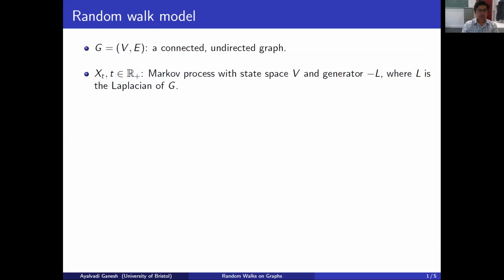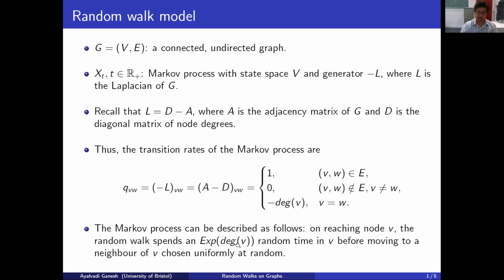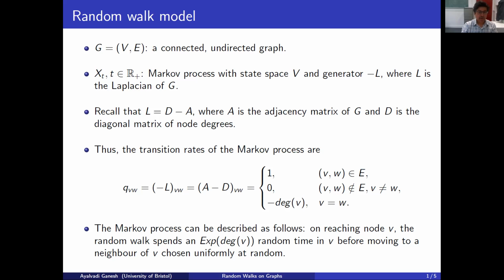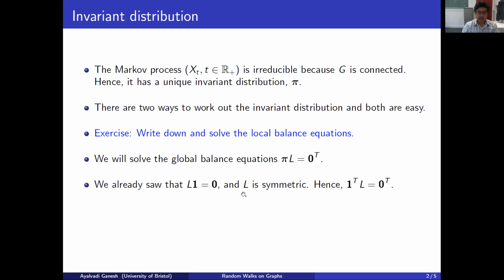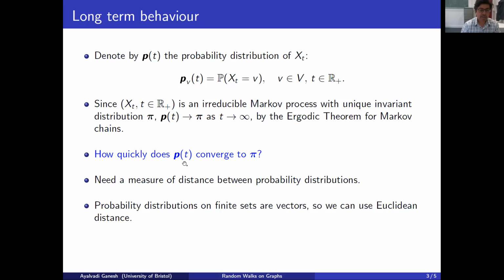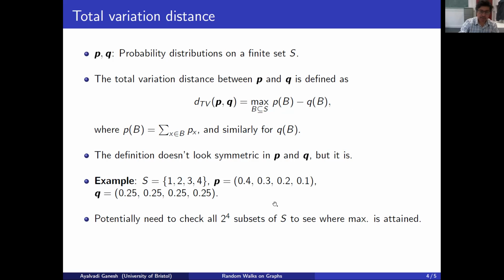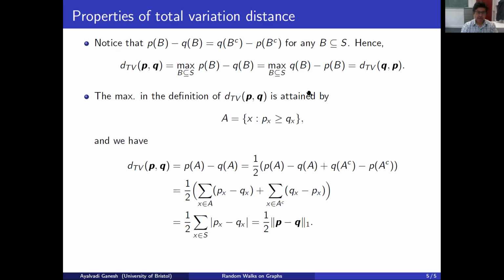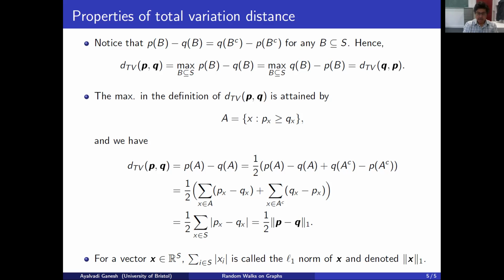Lecture 15: Introduction to random walks on graphs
Model of random walk in continuous time. Definition and properties of total variation distance.